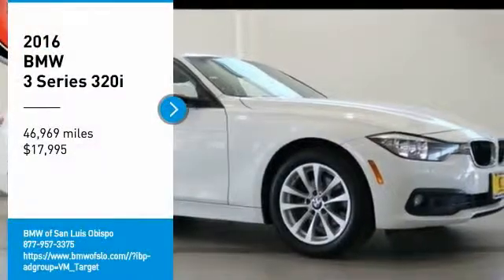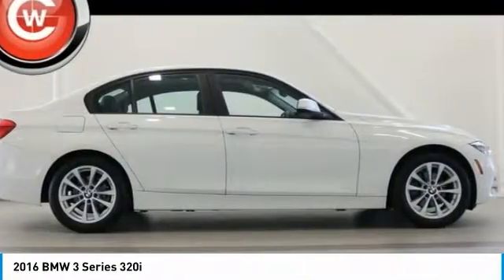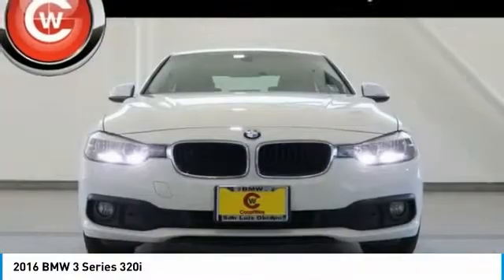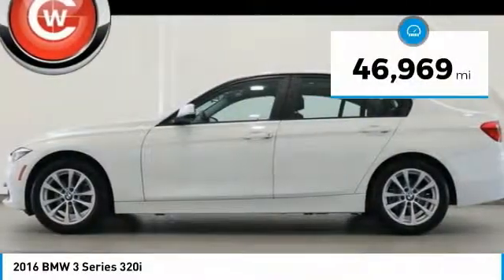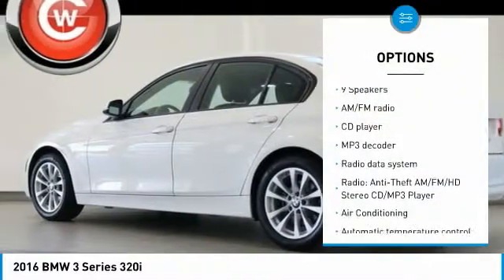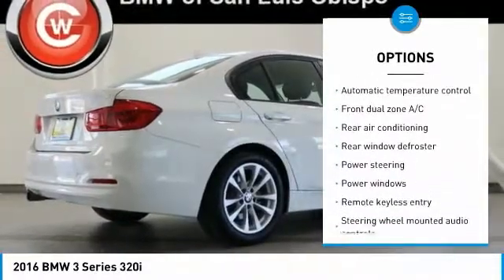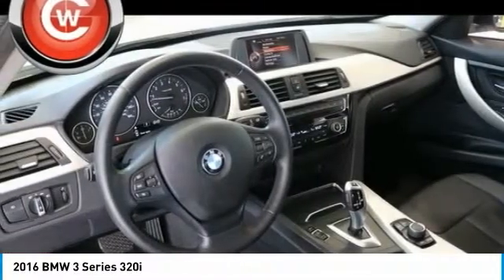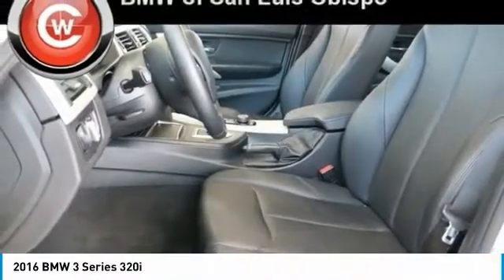2016 BMW 3 Series 2016 BMW 3 Series 320i FOR SALE in San Luis Obispo, CA U5669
2016 BMW 3 Series 320i

Alpine White 2016 BMW 3 Series 320i PREVIOUSLY ENJOYED! RWD 8-Speed Automatic 2.0L 4-Cylinder DOHC 16V TwinPower Turbo   We Develop Outstanding Relationships Where Everybody Wins --- In developing our founding commitment ( The CardinaleWay ), we selected key words that are as meaningful to you as they are to our mission. One of those is relationship. With every introduction, we are looking, not for a single transaction, but to develop a relationship with our customers...not just a good relationship, but an outstanding relationship that will outlast your car. Another key element is that everybody wins. In a time when most people believe winners create losers, we endeavor to satisfy everybody involved. It means knowing our product well and our customer even better. It means listening and caring and understanding that people buy their second-most expensive item from people they trust. Recent Arrival!   Reviews:     Balances sharp handling with a ride quality that won t beat you up; engine choices that offer power, smoothness and fuel efficiency; upscale, spacious interior with logical and easy-to-use controls. Source: Edmunds     Long list of standard features; richly trimmed interior; seductive coupelike appearance. Source: Edmunds     Exceptionally powerful engine; slick automated manual transmission; richly trimmed and well-equipped interior; impressively supportive and comfortable front seats. Source: Edmunds  Vehicle price and availability are subject to change without notice.